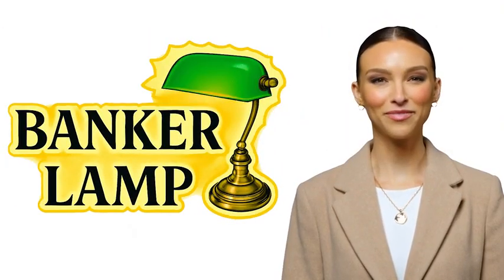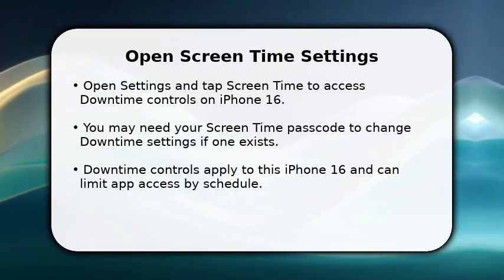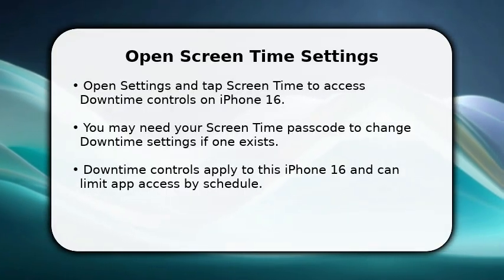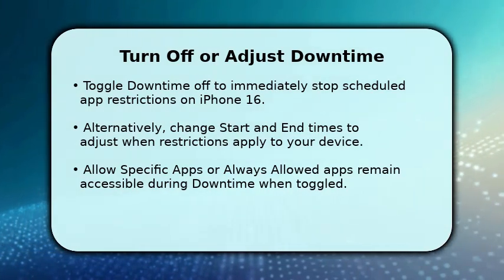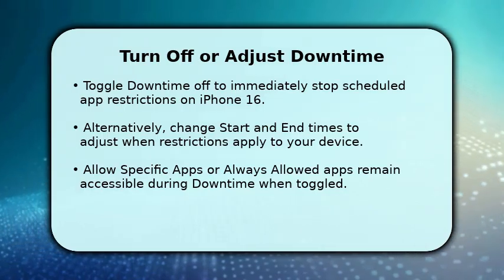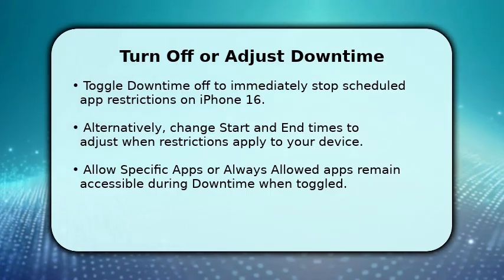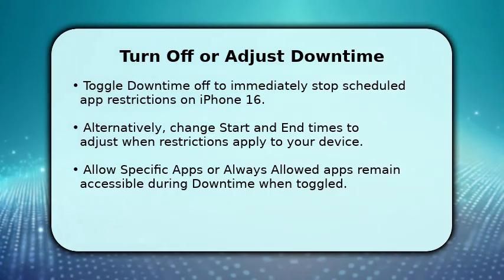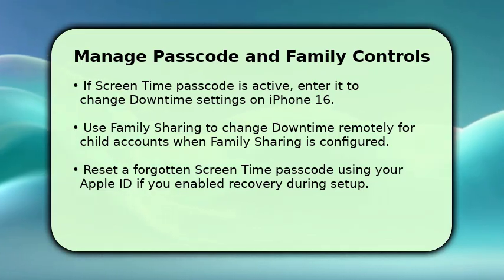How to Turn Off Downtime on Iphone 16 (updated)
How to Turn Off Downtime on Iphone 16 (updated) | 🔒 Surfshark VPN Deal — Stay private and secure. $1.99/mo + 3 Months Free ▸

Discover the quickest way to resolve iPhone downtime issues. This video provides step-by-step instructions tailored for users of iPhone 16, ensuring your device stays connected and operational without interrupers.

iPhone Downtime Fix, How To Turn Off Downtime on iPhone 16, Connectivity Issues Solution, iOS Troubleshooting Tips, Maintain Your iPhone's Connection, Optimize Device Performance for iPhone 16, Resolve Network Problems Quickly, Stay Connected with iOS Settings Adjustment, Expert Guidance on Downtime Fixes